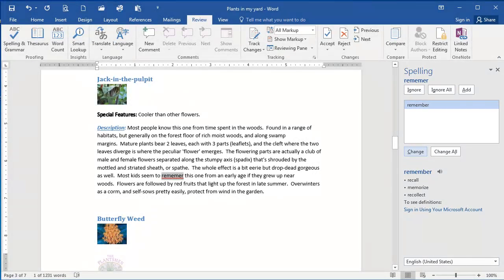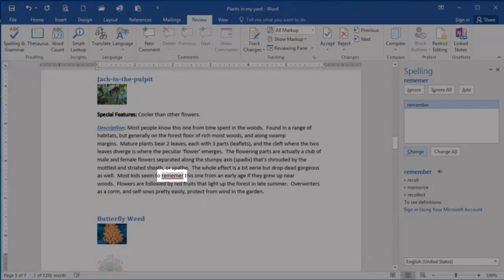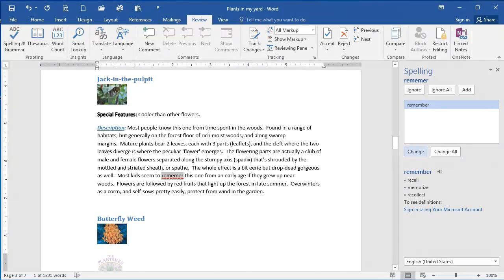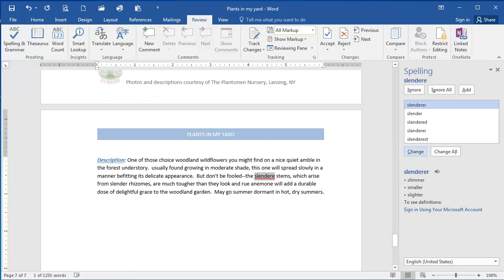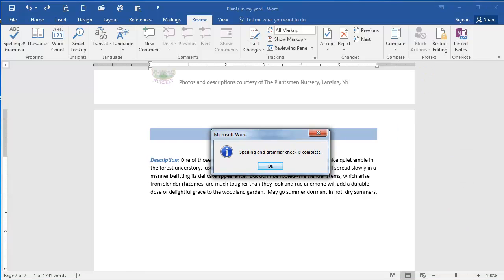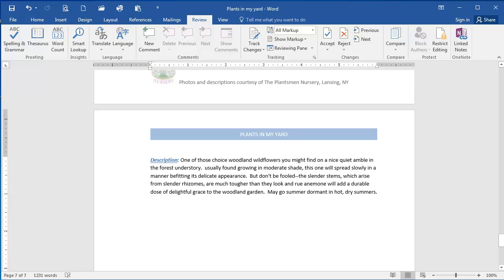Checking Spelling and Grammar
Learn how to check your Microsoft Word documents for spelling and grammar mistakes.